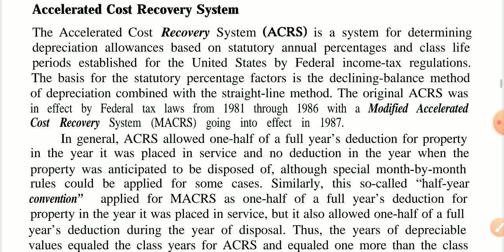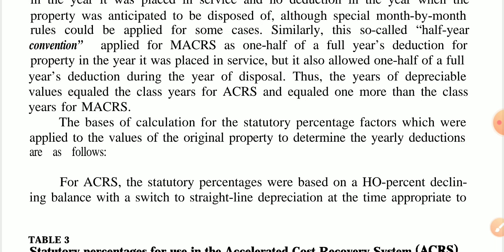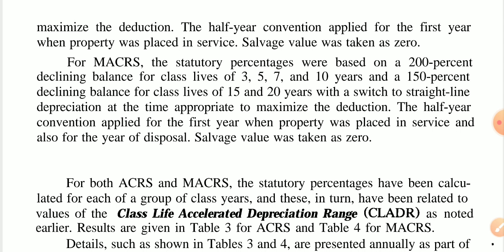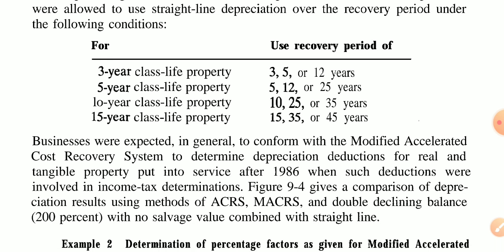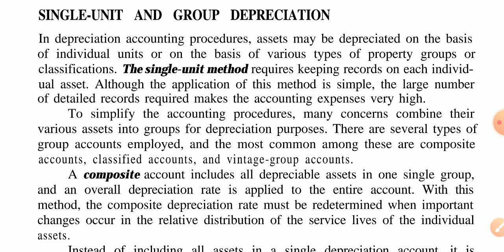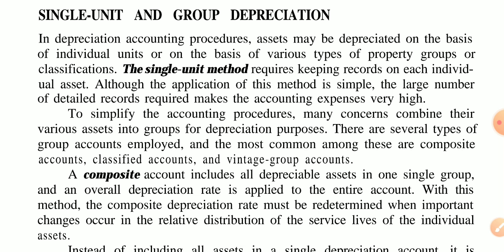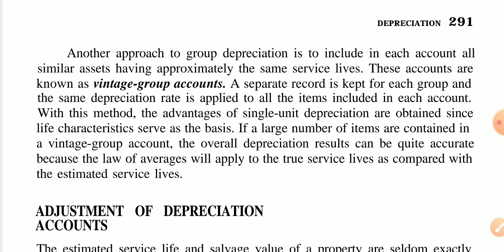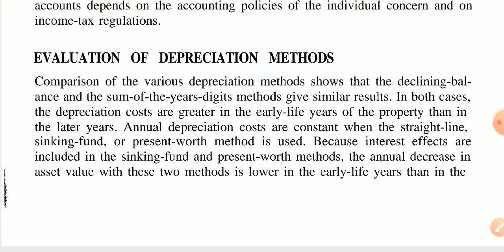PDPE /CPPDE_UNIT7/8_ ACCELERATED COST RECOVERY SYSTEM